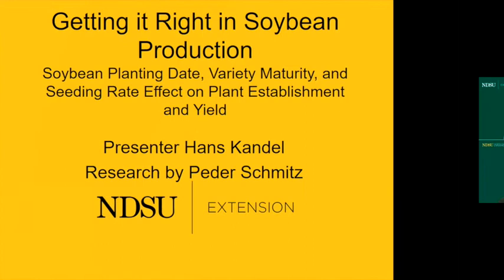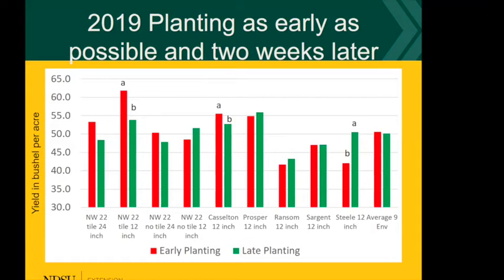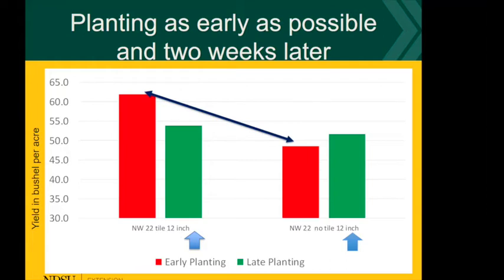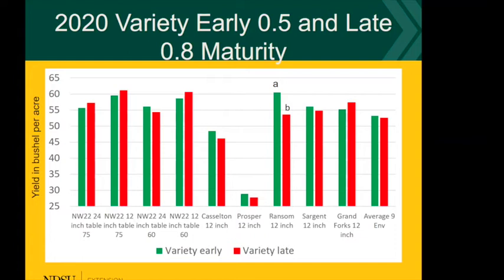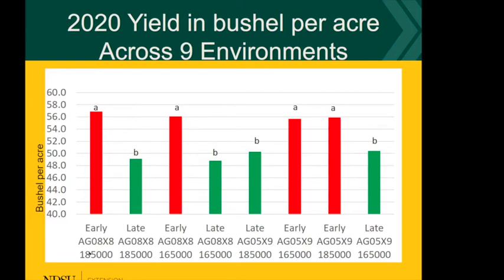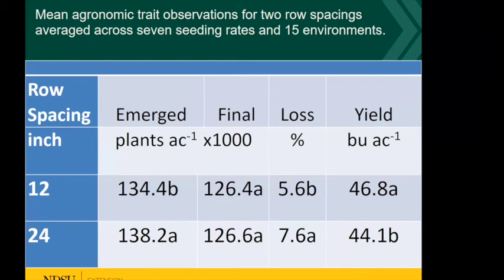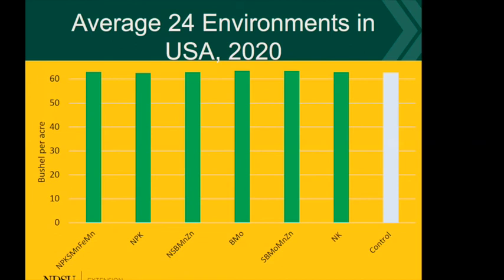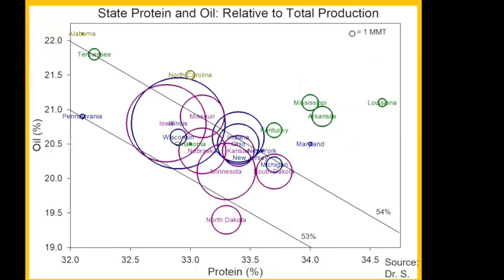2021 Getting It Right Soybean Production: Soybean Research Update and Foliar Nutrient Application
Virtual 2021 Getting It Right Soybean Production: Soybean research update - planting date x row spacing x seeding rate and 2nd presentation on Foliar nutrient application with NDSU's Hans Kandel.